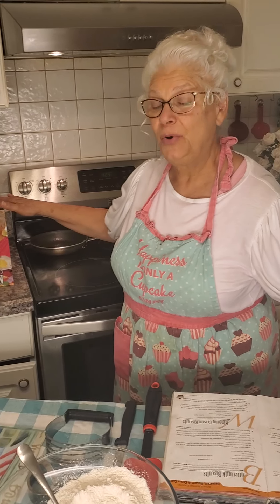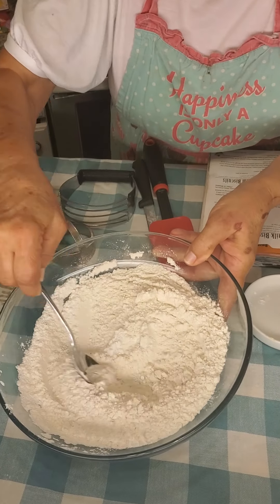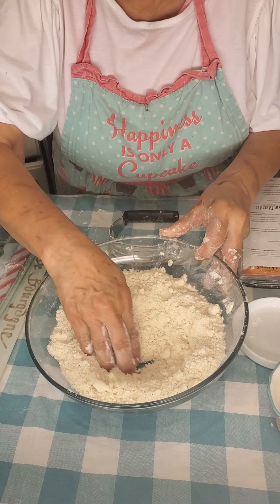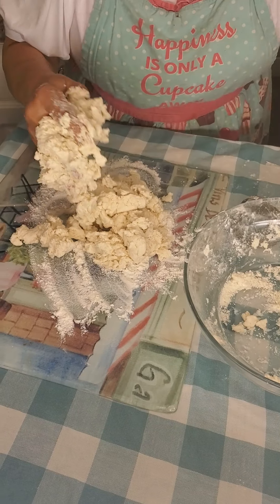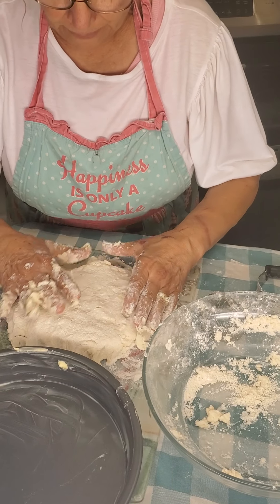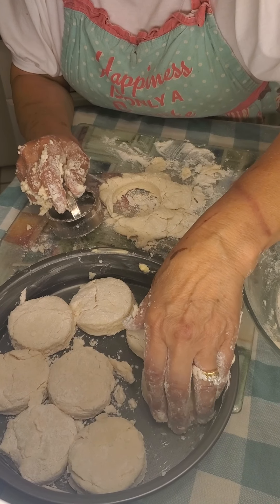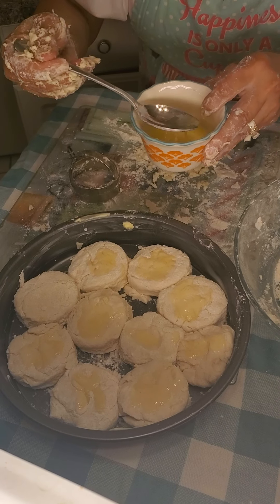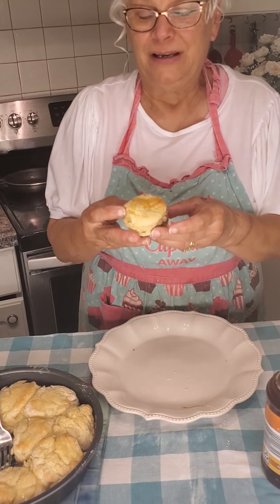Rosalie's Buttermilk Biscuits-1